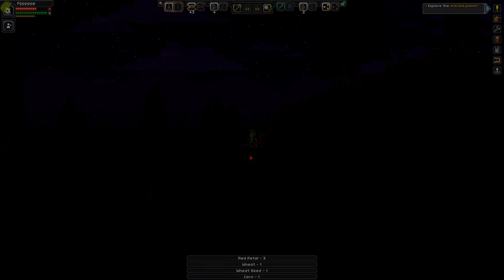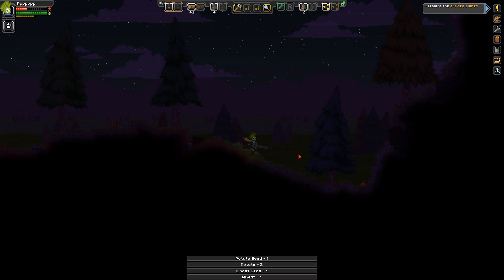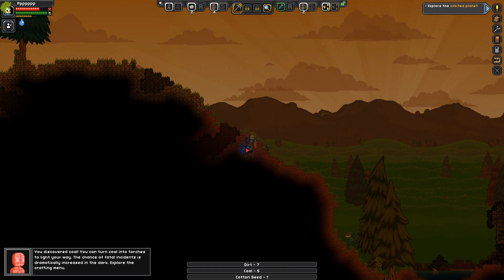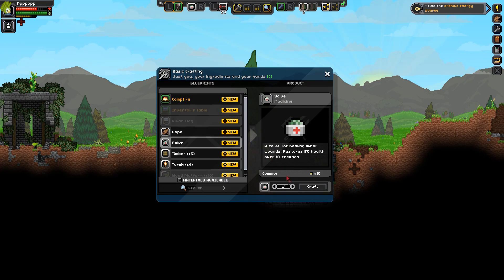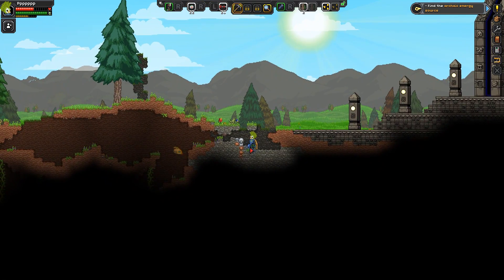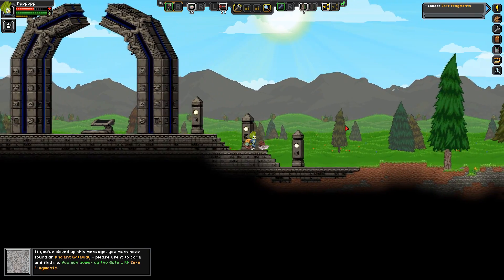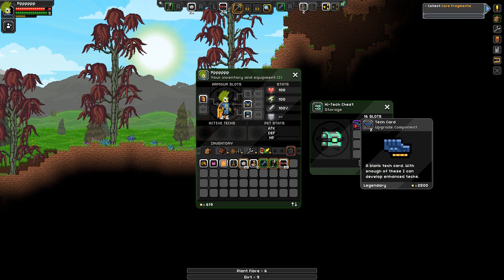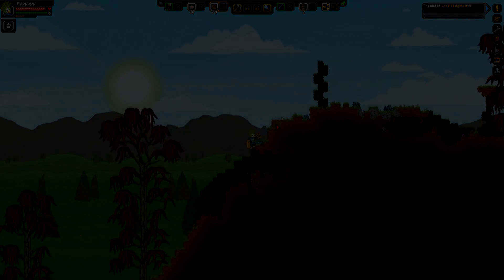Starbound | Ep. 2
Intro made by: Tony Metzger (a17ametzger)

Music Name: KDrew ft. Mr Nickelz - Flying Bass Kick [Dubstep]

Outro Made by: Tony Metzger (a17ametzger)

Music Name: T-Pain Speakers Going Hammer (Skrubz Remix)